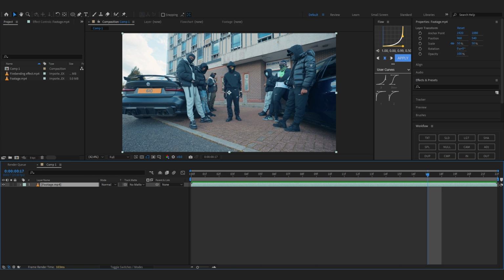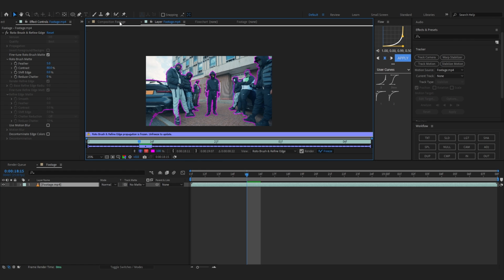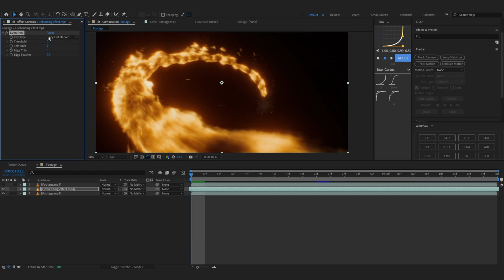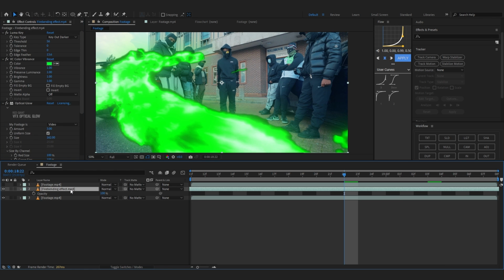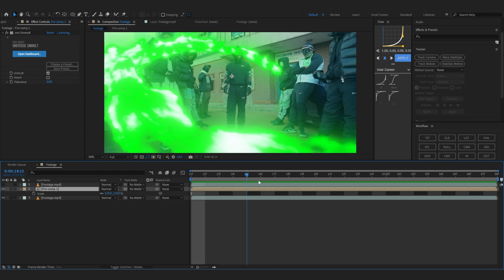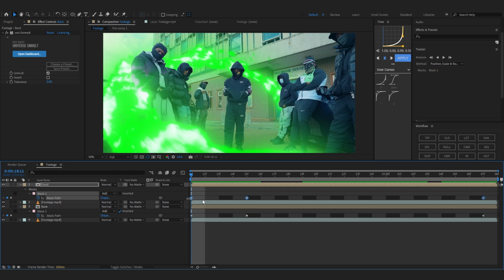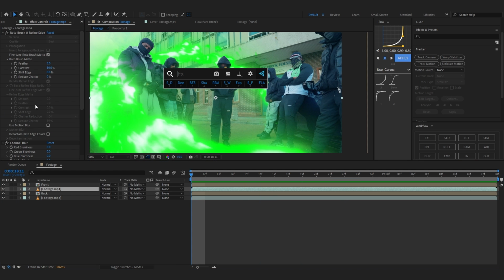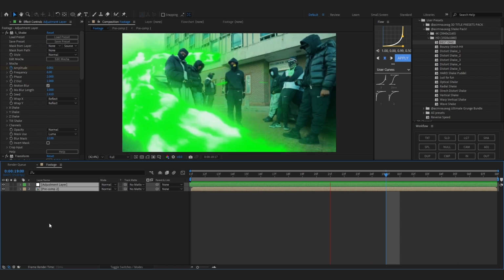INSANE FIRE BENDING EFFECT in After effect! (tutorial)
In this tutorial you will learn how to make INSANE FIRE BENDING EFFECT in After effect! (tutorial)